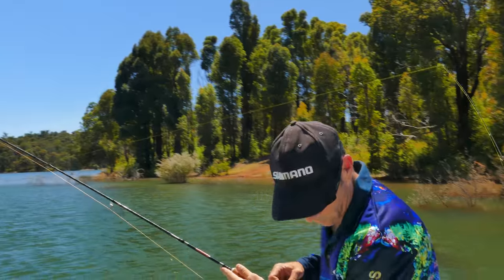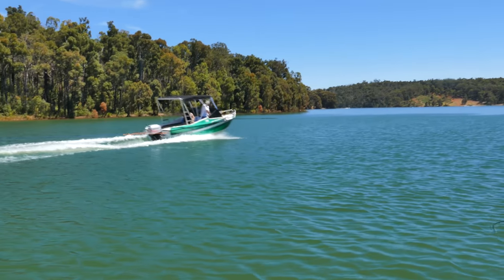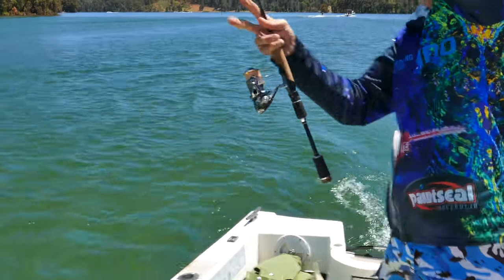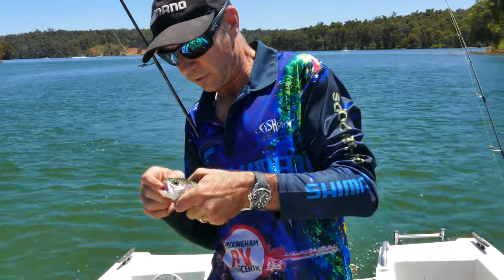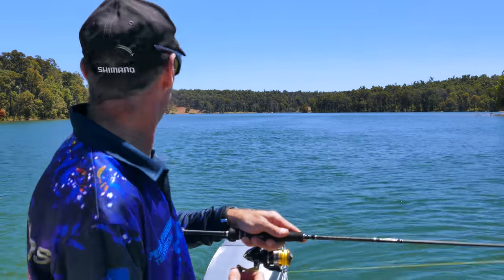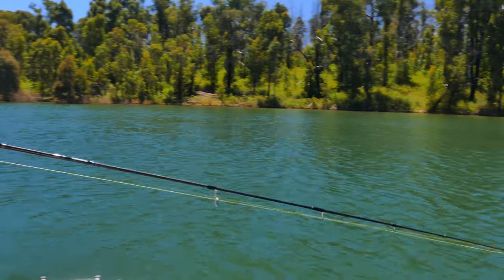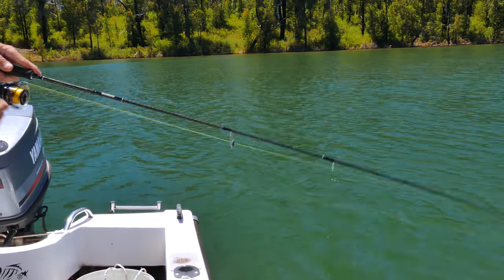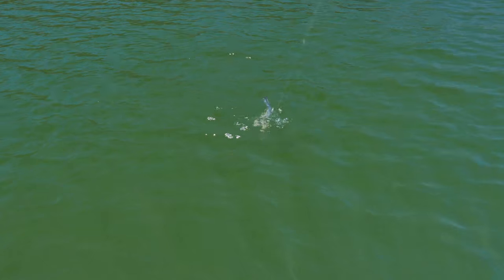Waroona Trout in 4K Ultra HD with Nick Hocking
Nick Hocking from Perth Fishing TV takes you on a two day trip to Waroona, where he shows you how to find trout in a small boat.

In Part 1, he shows you 2 very effective lures.